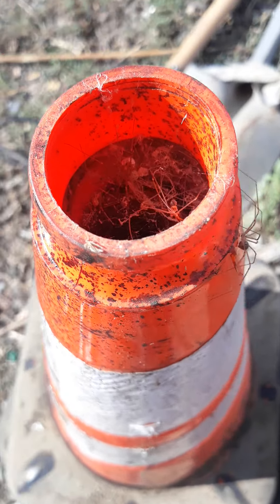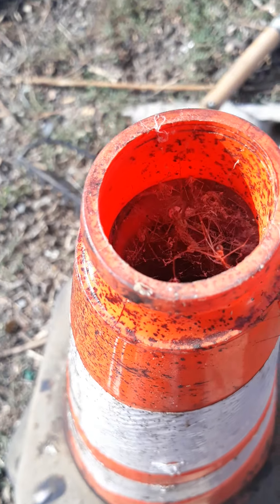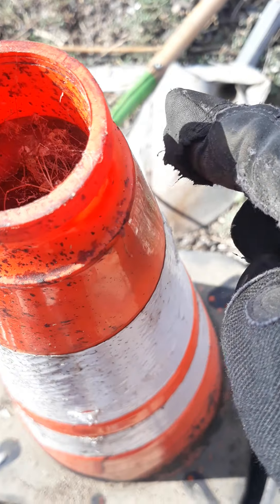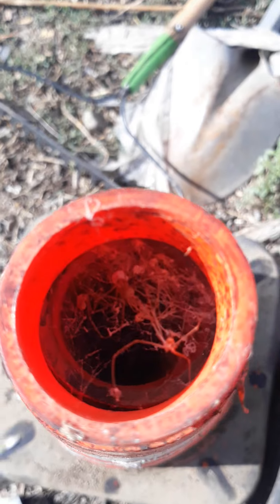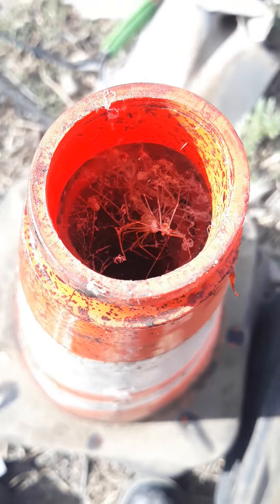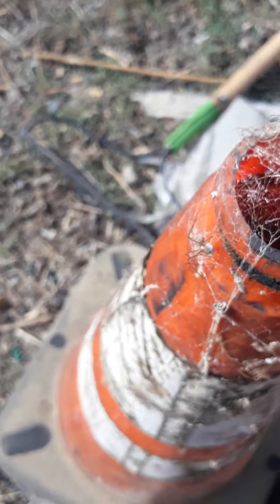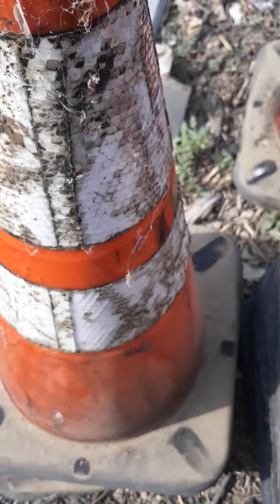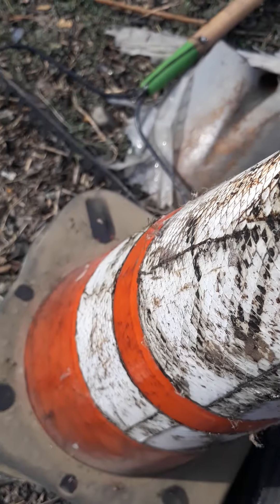came across some daddy long legs living in a traffic cone.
this is a random video, I wasn't expecting to make. this is a colony of daddy long legs living in a random traffic cone on the work yard. crazy.